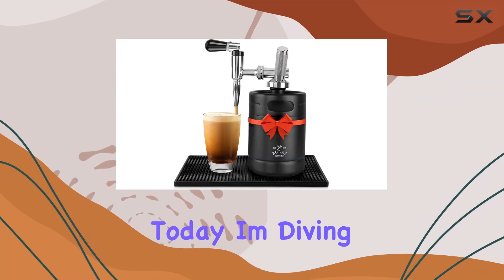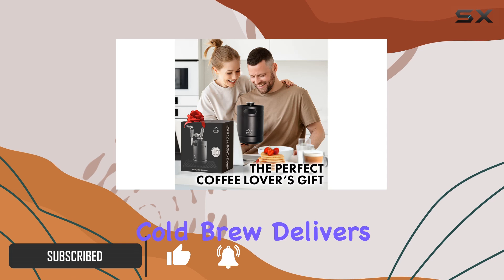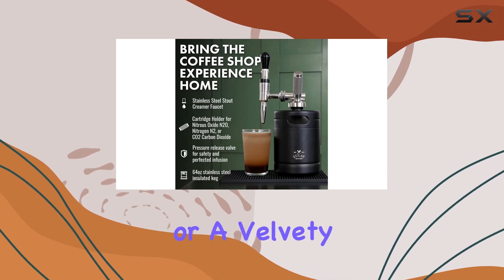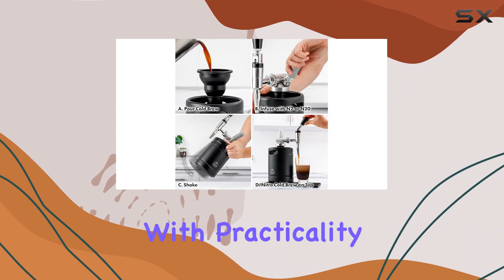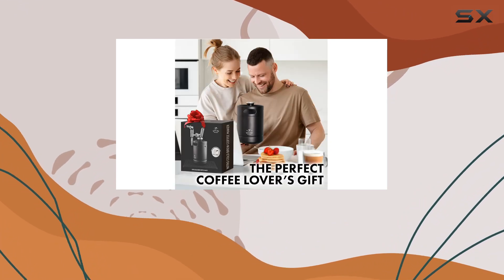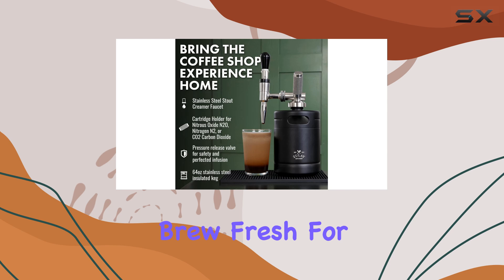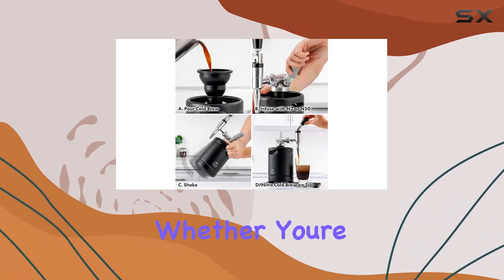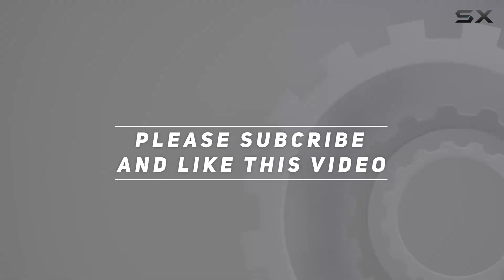Zulay Nitro Cold Brew Coffee Maker - The Ultimate Home Brewing Experience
0:00 Intro
0:06 Review

Things that we mentioned in this video:
Zulay Nitro Cold Brew : B0CCQMJRC2